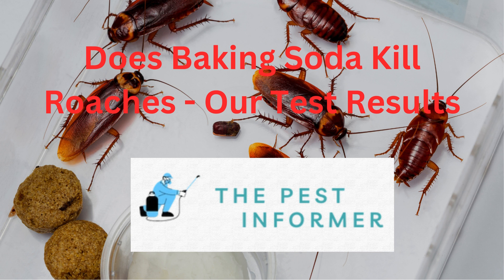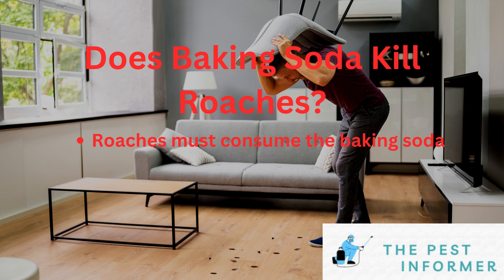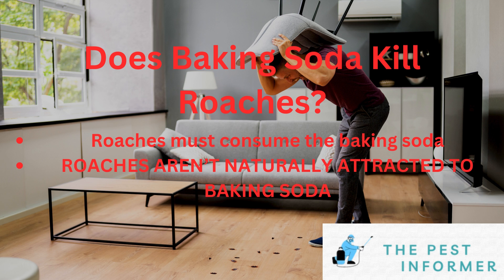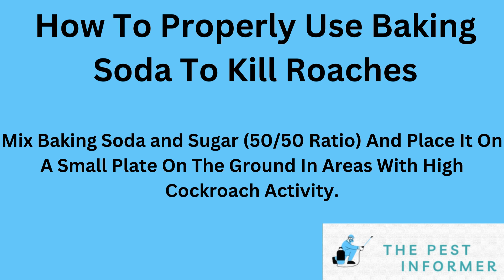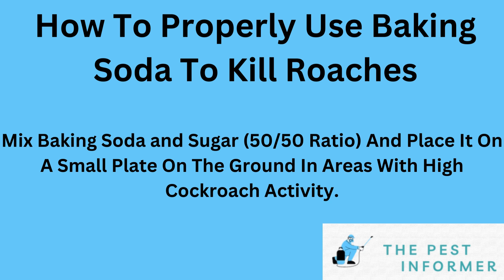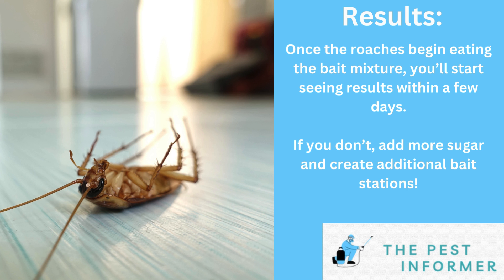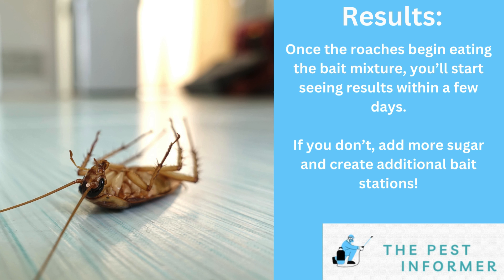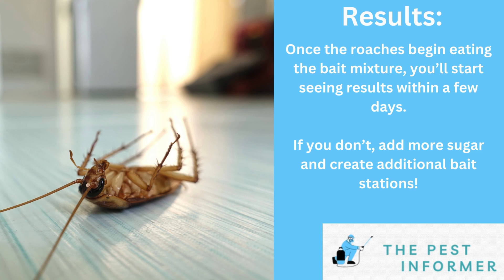Does Baking Soda Kill Roaches? - Our Baking Soda Bait Mixture Recipe!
Welcome to our latest video where we dive into the intriguing question: Can baking soda really kill roaches? 🐜🔍

In this video, we explore:

The Science Behind Baking Soda: How does this common household ingredient turn into a lethal weapon against roaches? We break down the science in an easy-to-understand way.
DIY Recipe for Roach Control: Get the perfect mix of baking soda and sugar. This simple, non-toxic recipe can be a game changer in your battle against these pesky invaders.
Application Tips & Tricks: Learn where and how to apply this mixture effectively in your home for maximum impact.

Ingredients you'll need:

Baking Soda
Sugar

Remember, while this method is effective for individual roaches, it might not be the ultimate solution for a full-blown infestation. Consistent cleanliness and preventive measures are key.